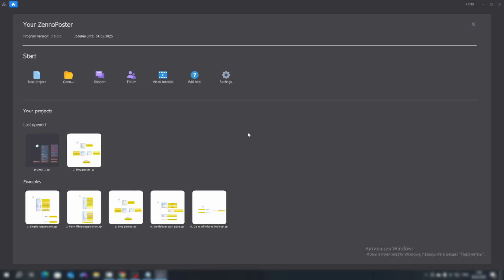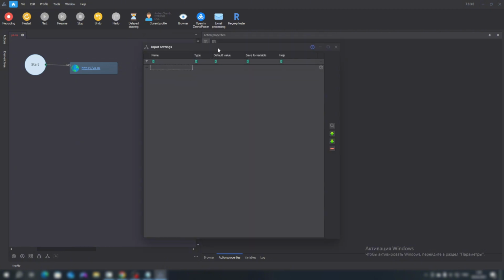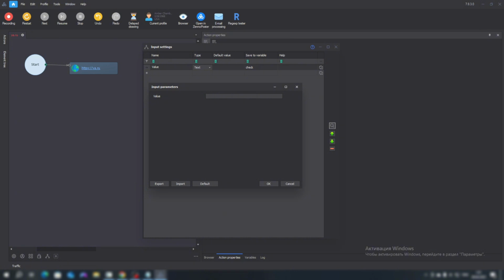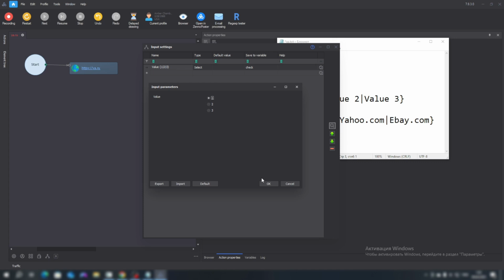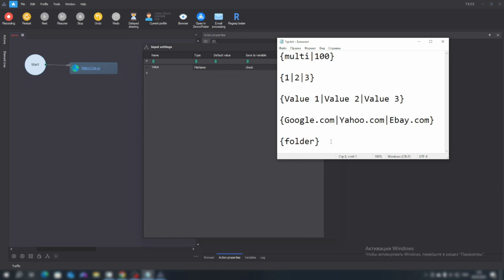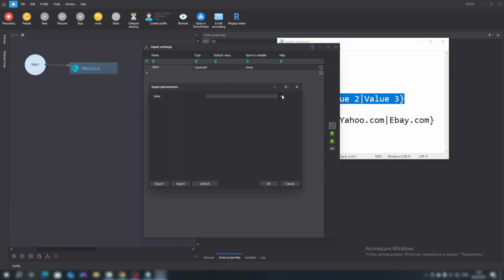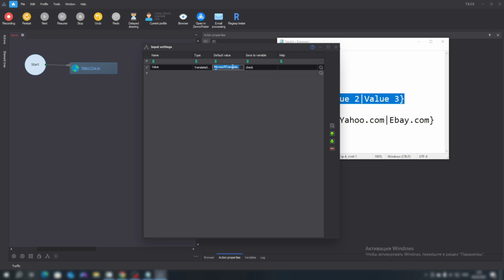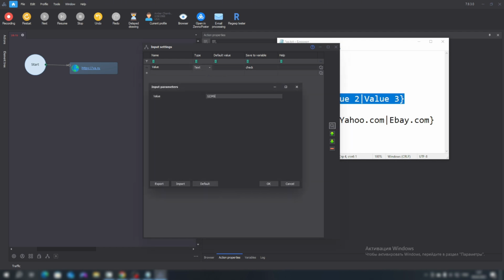Lesson 6: Creating Script Settings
- Label type (bold text)
- Boolean type (Checkbox: True/False)
- Number type (Number)
- Text type (Single-line and multi-line text)
- Select type (Items)
- Filename type (specify the path to the file or folder)
- DropDown type (drop-down menu with items to select)
- DropDownMultiSelect type (drop-down menu for selecting multiple items)
- CaptchaModules type (Module for captcha recognition)
- SmsServices type (Service for receiving SMS messages)
- TranslateServices type (Service for translating text)
- Tab type (Tab)
- Comment type (Mark/Description)
- Password type (Hidden text)